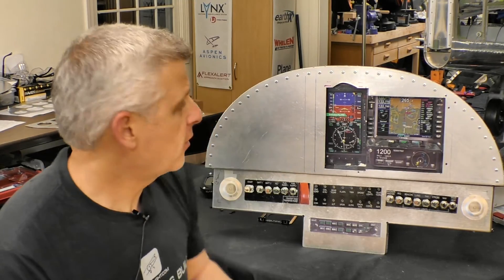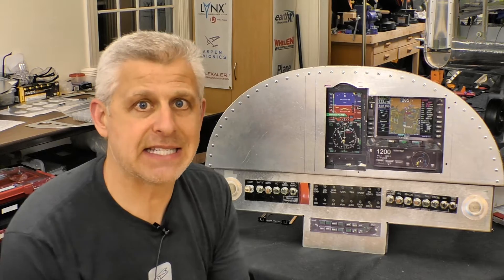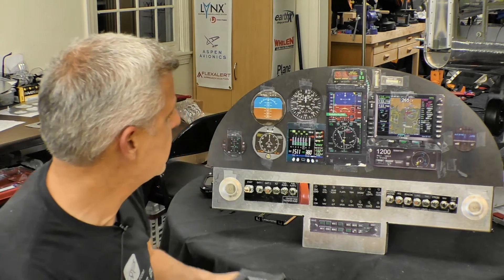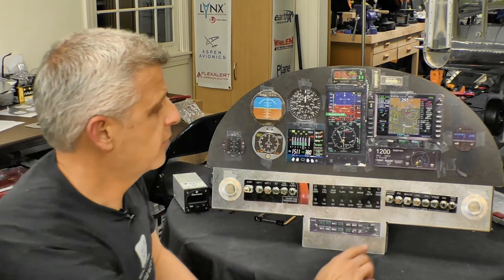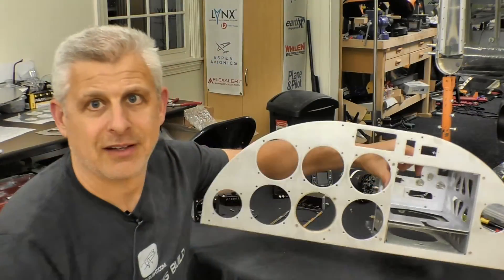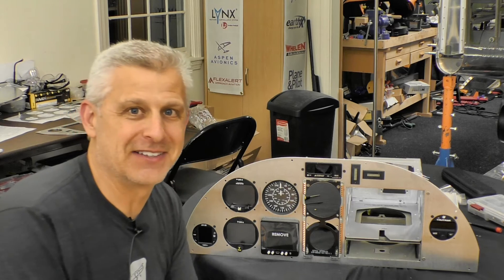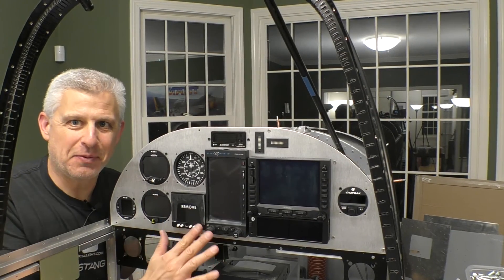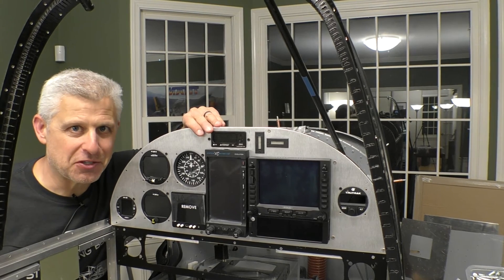Panel Time - Part 2! Building the Instrument Panel on our Replica P-51 Mustang...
In Part 2 of our panel build, we laser cut the panel, mount the instruments and test fit it into our Titan T-51D Mustang!  Building the instrument panel for a tandem aircraft like the Mustang brings plenty of challenges, including maintenance access for the future.  Follow along as we begin the process of planning and designing our own innovative approach to a "removable" instrument panel for our Titan T-51D Mustang!